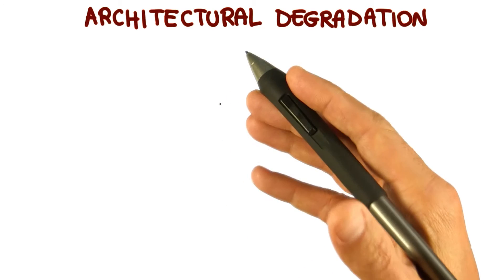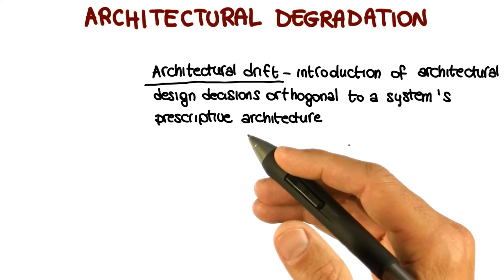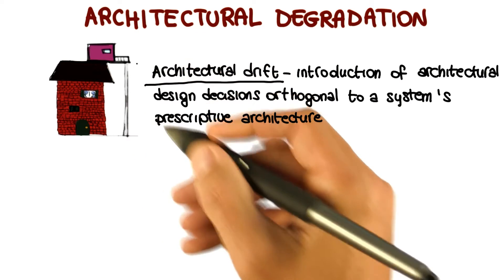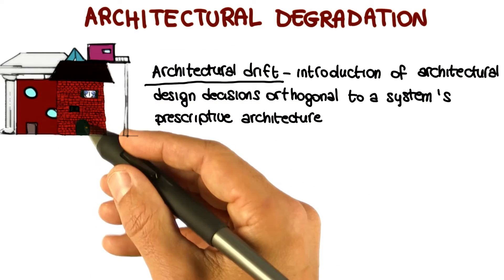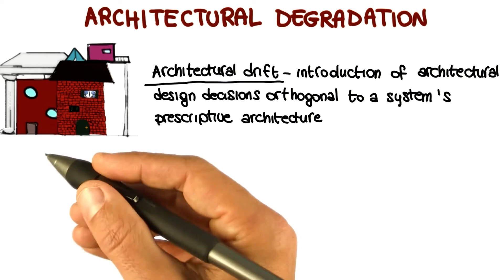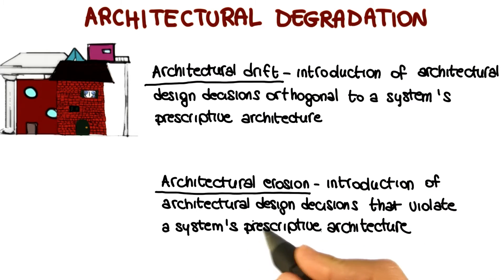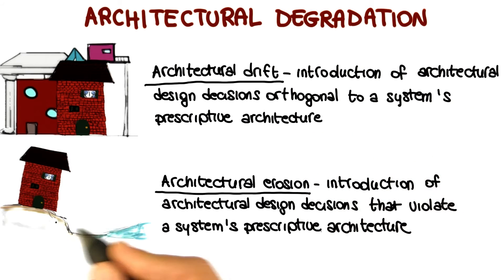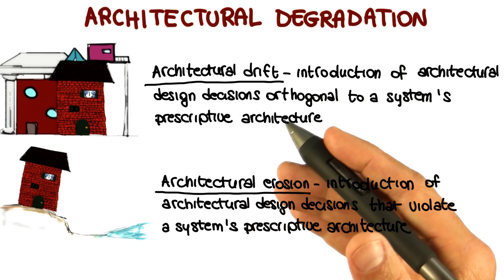Architectural Degradation - Georgia Tech - Software Development Process